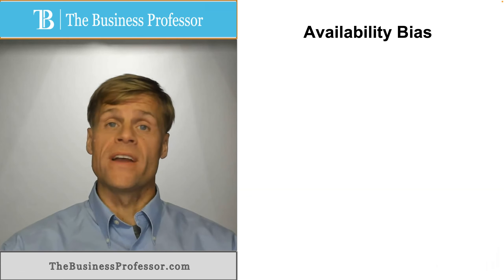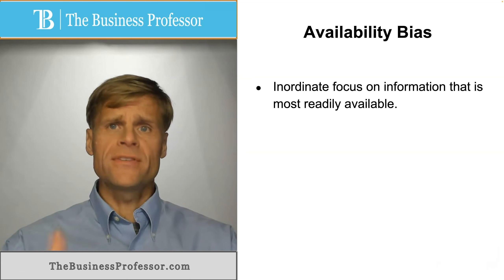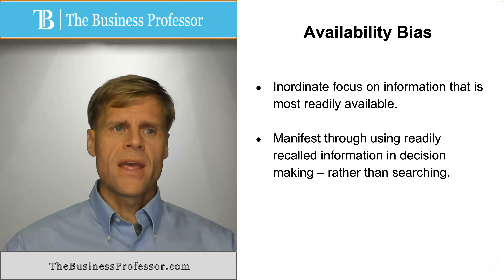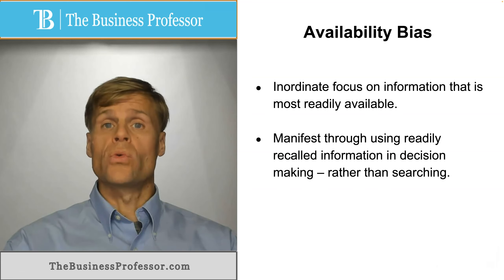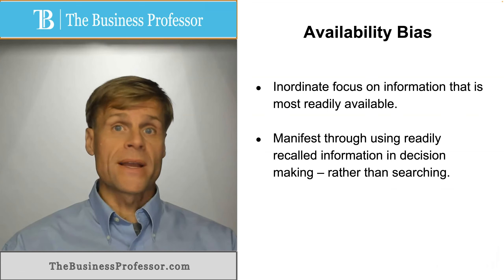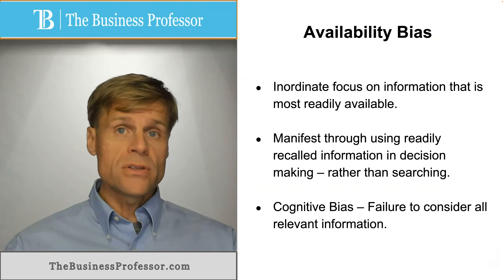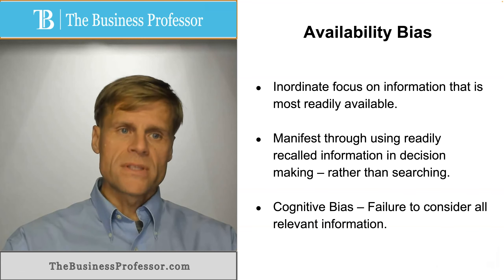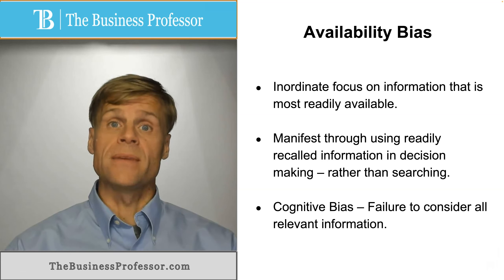Availability Bias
What is Availability Bias?